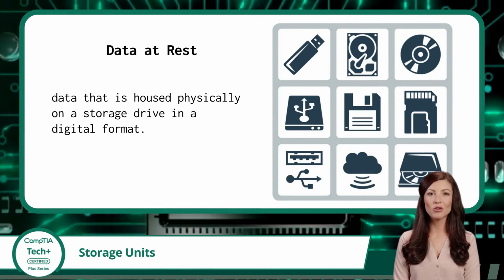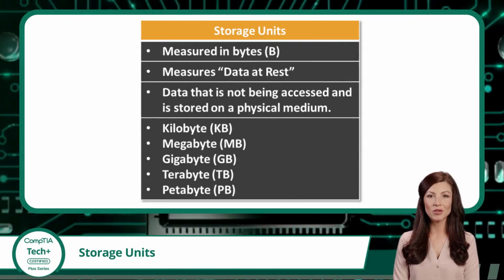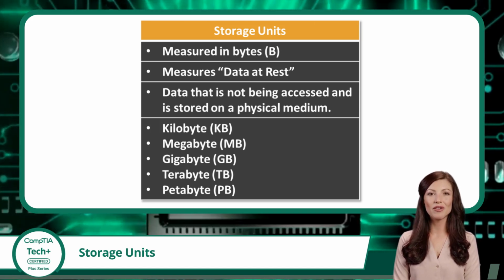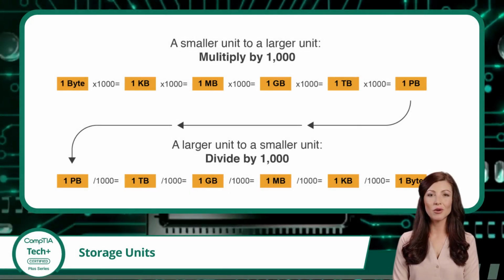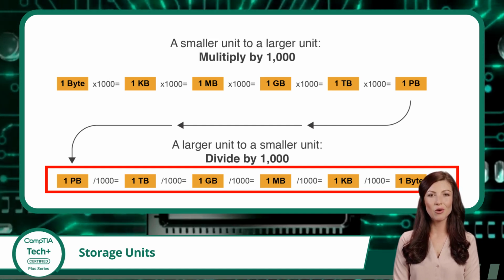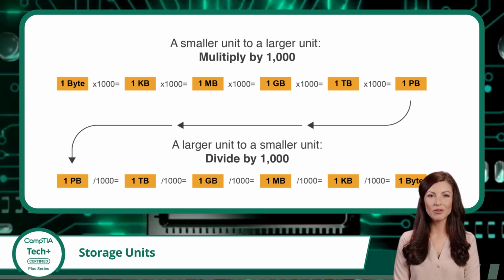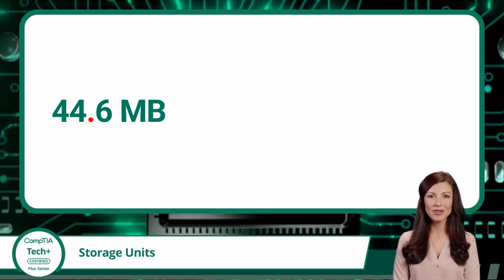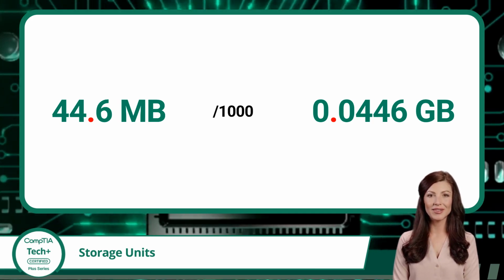CompTIA Tech+ (FC0-U71) | Storage Units | Exam Objective 1.3 | Course Training Video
CompTIA Tech+ (FC0-U71) | Exam Objective 1.3 | Compare and contrast common units of measure - Storage Units